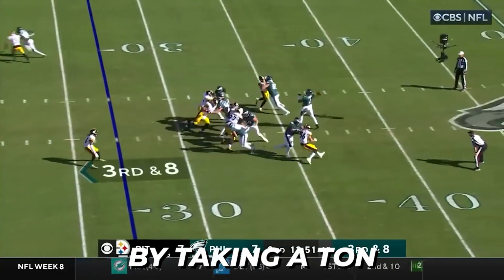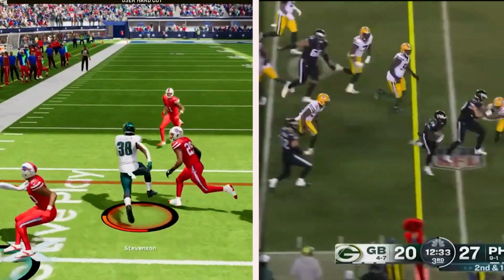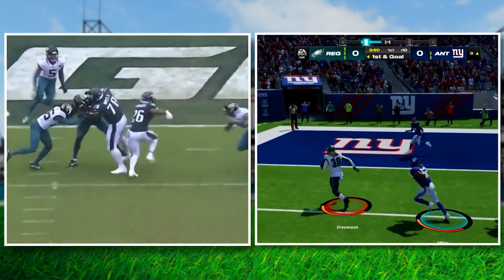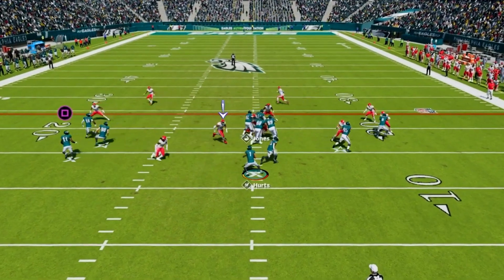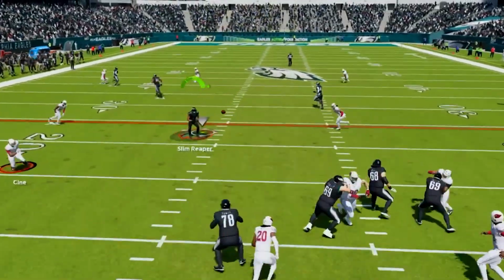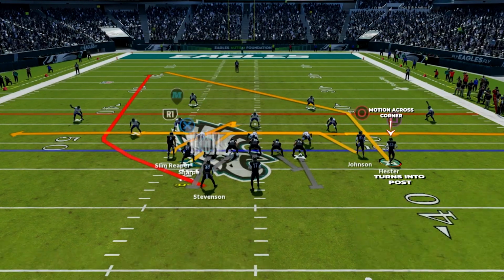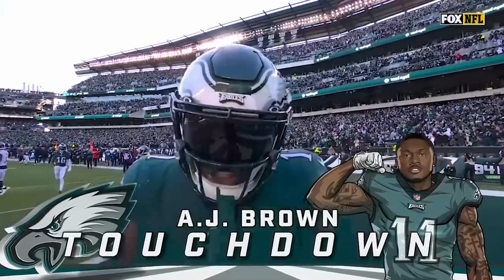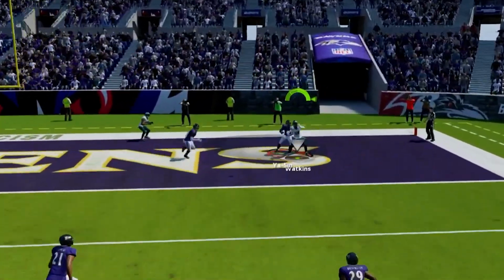This Is The Most CREATIVE & EXPLOSIVE Offense In Madden 24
This Philadelphia Eagles Offense Is The Most Creative & Explosive Offense In Madden 24

This Madden 24 Spread Offense is all based around the current NFL offenses that are dominating the league with the Chiefs and Mahomes, Then Allen and the Bills, then Burrow and the Bengals and finally Hurts and the Eagles and all of this will be run out of the Kansas City Chiefs Playbook in Madden 24